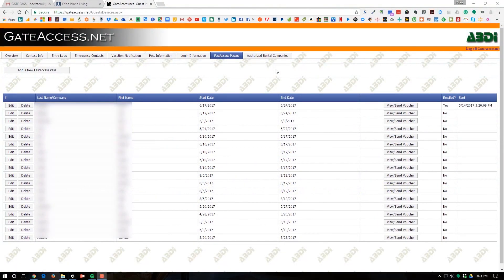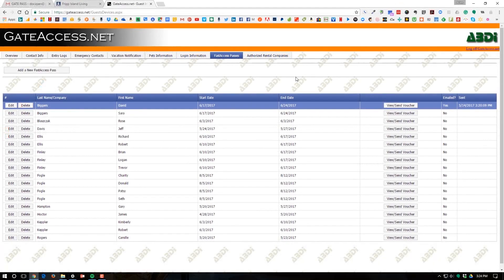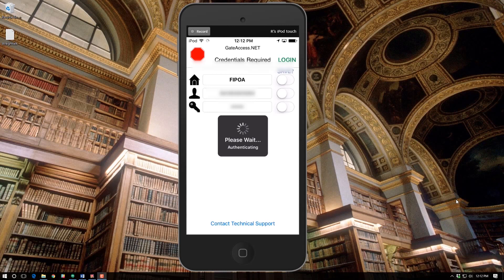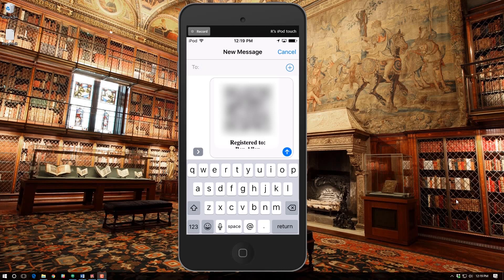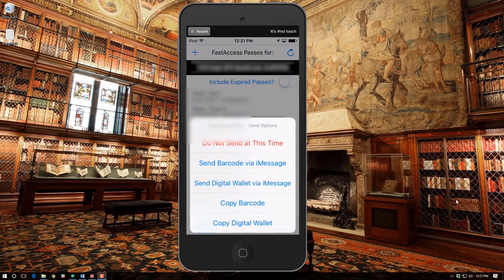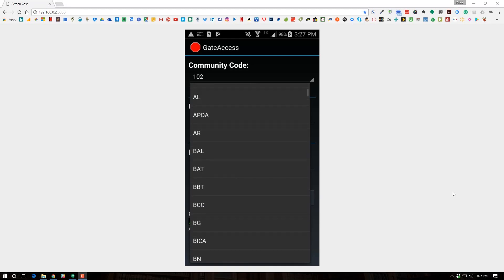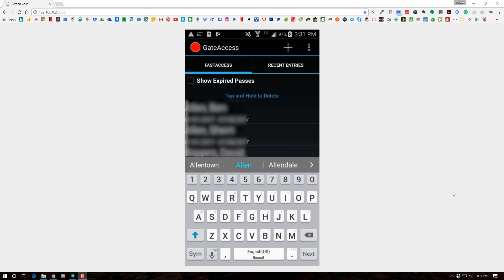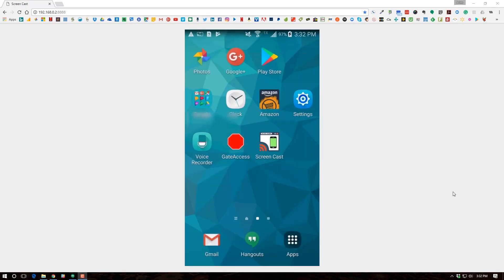Fripp Island GateAccess Fast Access Pass tutorial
This is a tutorial on the GateAccess.net "Fast Access Pass" system. I have included a Desktop Tutorial, along with an iOS and Android mobile app tutorial.

Desktop tutorial starts at 11 sec
iOS Tutorial starts at 1 min - 57 sec
Android tutorial starts at 8 min - 34 sec